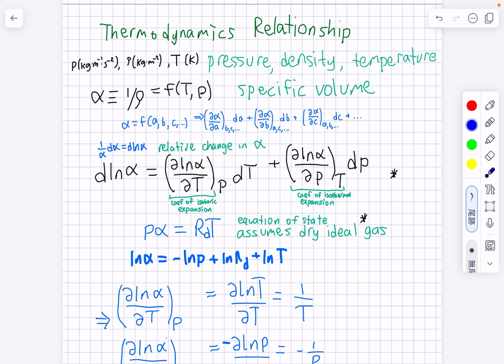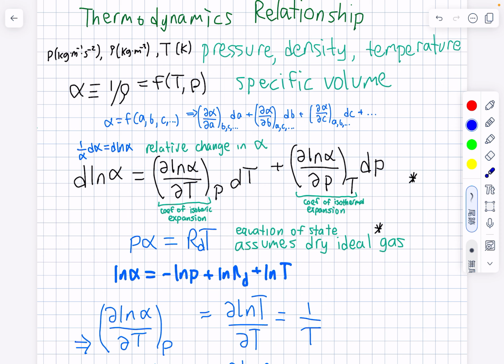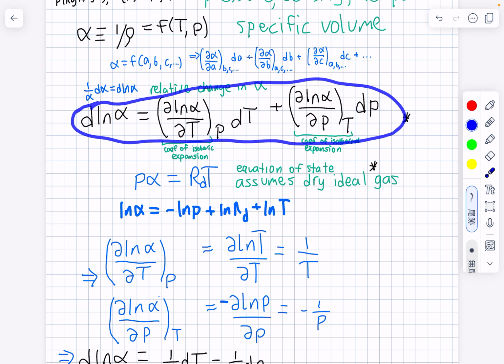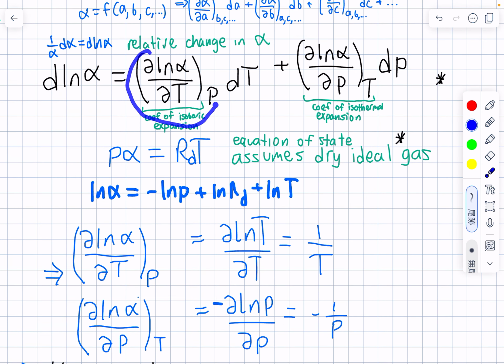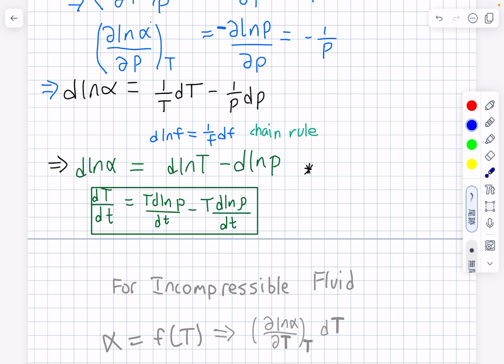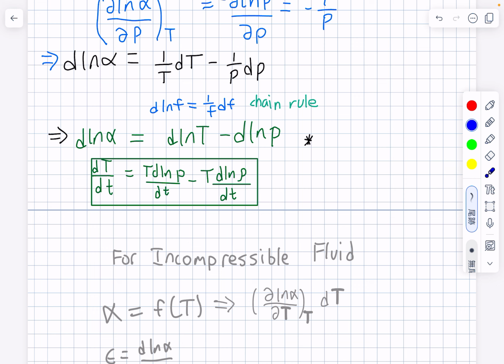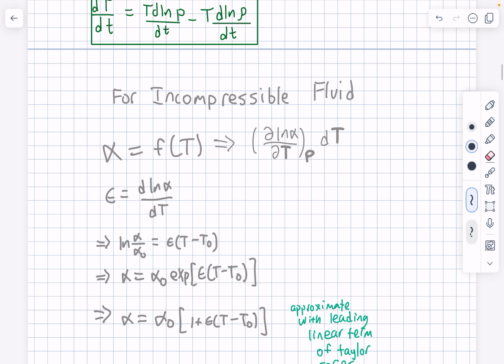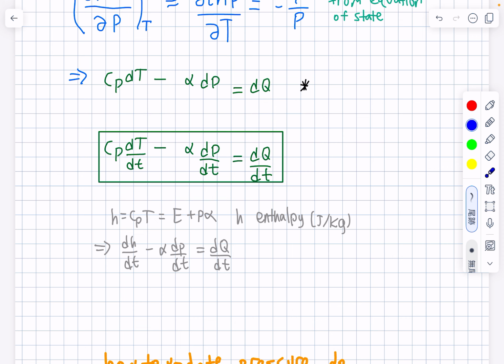Atmospheric Thermodynamics: (2) Thermodynamics Relationship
For our adventure on Atmospheric Dynamics, we first start with Atmospheric Thermodynamics which allow us to predict how Temperature, Pressure, and Density changes through time in the atmosphere.

This video discusses the Thermodynamic Relationship which equates the change in pressure, change in temperature, and change in density.